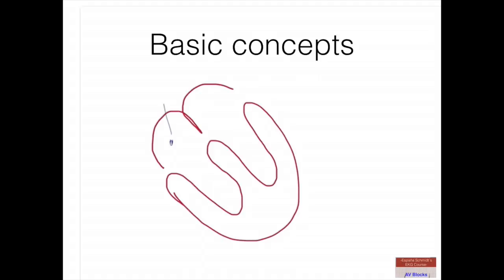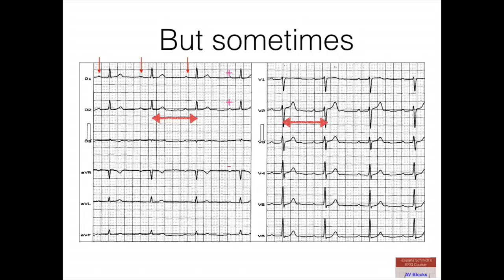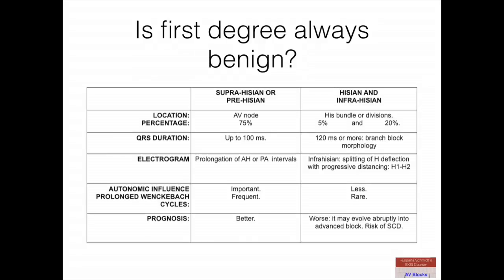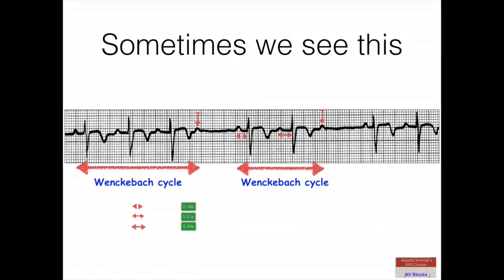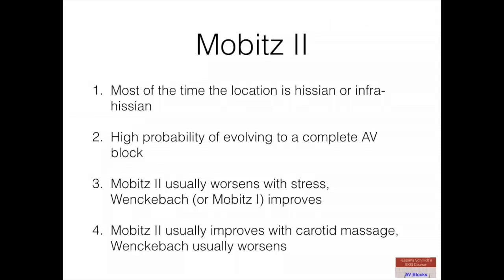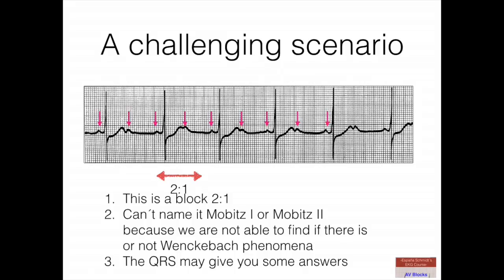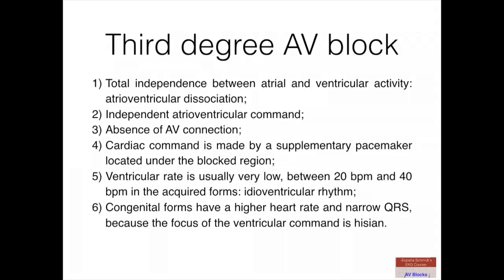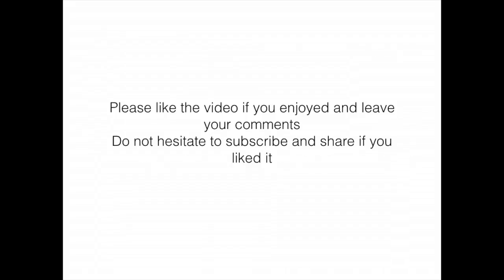AV blocks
A simple approach to AV blocks.